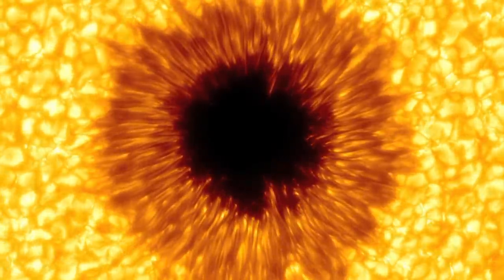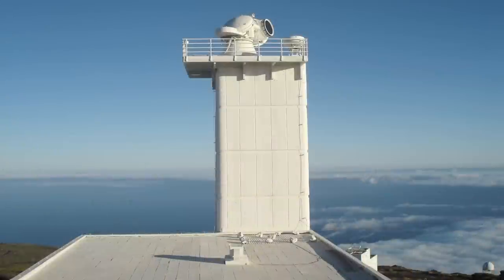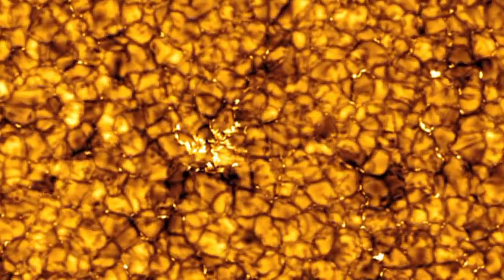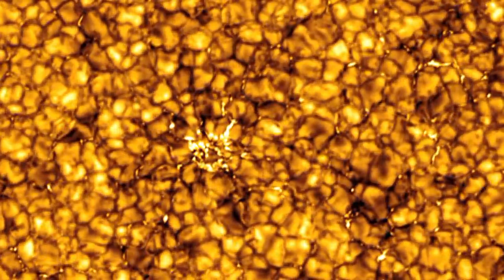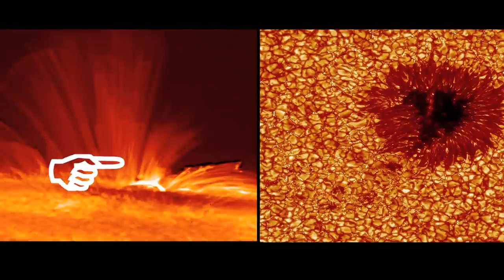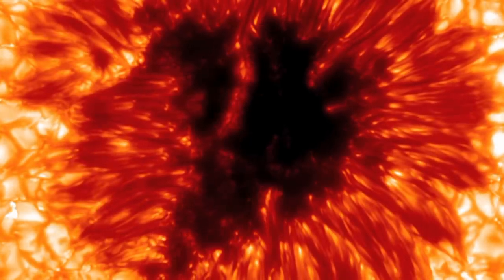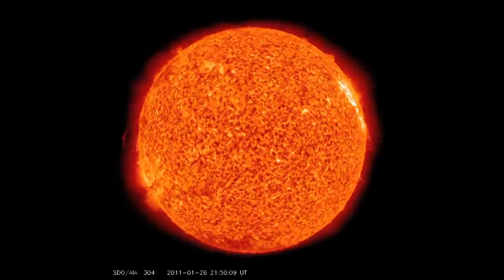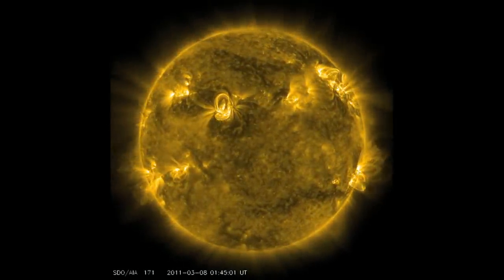SciFri Archive: Solar Spotting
From 2011: Using the Swedish Solar Telescope, a ground-based observatory, Goran Scharmer and colleagues probe the penumbra--that's the stringy structure around the perimeter of the dark part of the sunspot. The images give scientists new insight into how that structure forms.